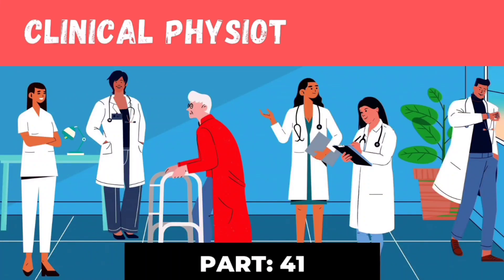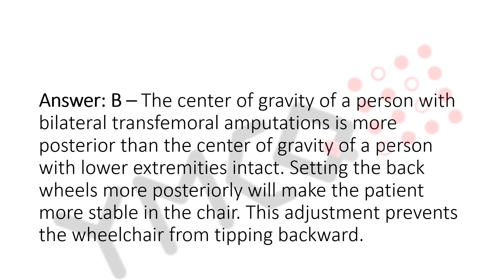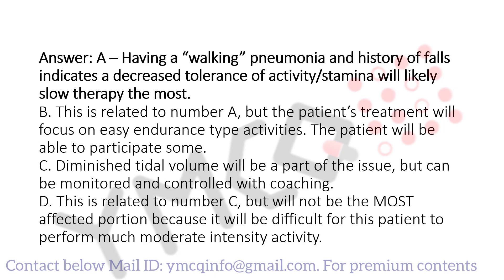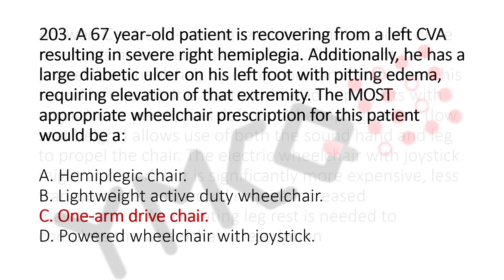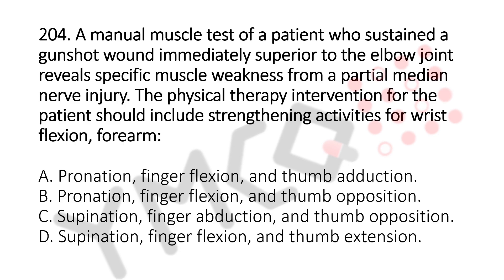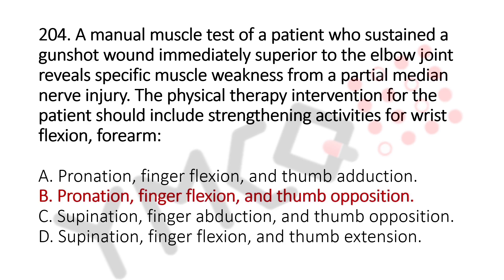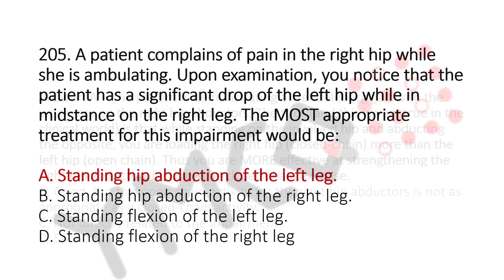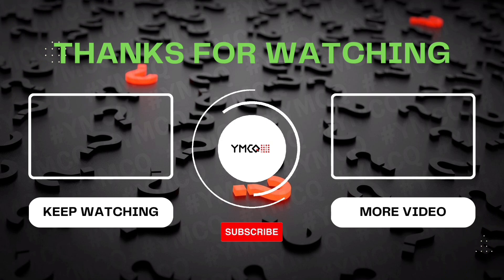Clinical Physiotherapy MCQ | With Explanation | Part: 41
00:00 Introduction

00:14 Question: 201

The center of gravity of a person with
bilateral transfemoral amputations is more
posterior than the center of gravity of a person
with lower extremities intact. Setting the back
wheels more posteriorly will make the patient
more stable in the chair.

0:58 Question: 202

Having a “walking” pneumonia and history of falls
indicates a decreased tolerance of activity/stamina will likely
slow therapy the most.
B. This is related to number 1, but the patient’s treatment will
focus on easy endurance type activities. The patient will be
able to participate some.
C. Diminished tidal volume will be a part of the issue, but can be monitored and controlled with coaching.
D. This is related to number 3, but will not be the MOST affected portion because it will be difficult for this patient to perform much moderate intensity activity

2:14 Question: 203

 A one-arm drive wheelchair has both drive
mechanisms located on one wheel. The patient can propel the wheelchair by using one hand(in this case his sound left hand). It is contraindicated in patients with cognitive or perceptual deficits. A hemiplegic chair (low seat height) allows use of both the sound hand and leg to propel the chair.

3:29 Question: 204

 The median nerve innervates the following
muscles in the forearm: (A) pronator teres and quadratus, (B) flexor digitorum superficialis, (C) flexor digitorum profundus (index and middle fingers), (D) thenar muscles (abductor pollicis brevis, opponens pollicis, flexor pollicis brevis).

5:02 Question: 205

The patient is demonstrating a Trendeleburg gait with the weakness on the right hip abductors. The trick (and this is very true in the clinical world) is that while standing on the involved hip and abducting the opposite, you are loading the right hip (closed-chain) more than the left hip (open chain). Thus you are MORE effective at strengthening the right hip abductors by using the closed chain exercise.
B. Good, but this open chain activity for the right hip abductors is not as appropriate as  closed-chain activity.
C. Not directly related to the impairment.
D. Same as (3).